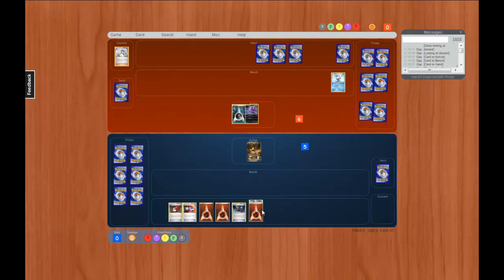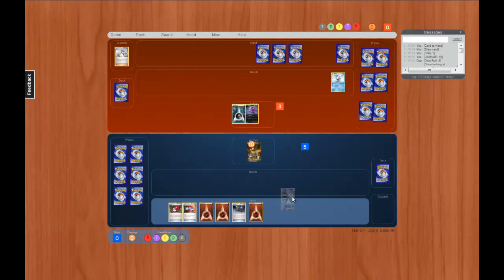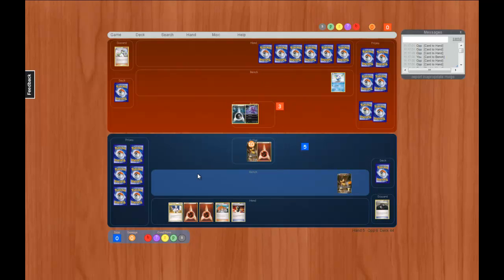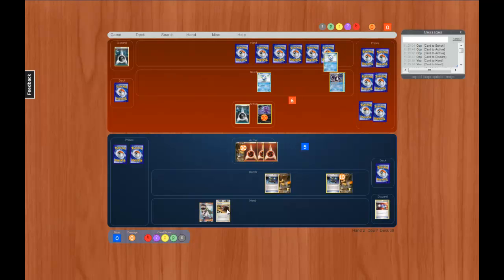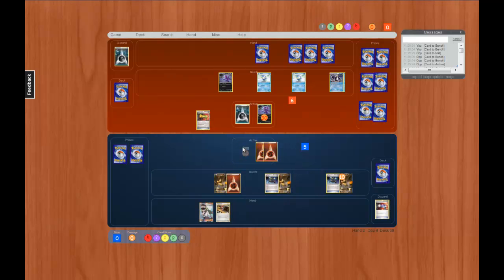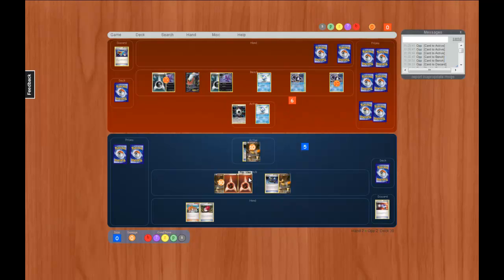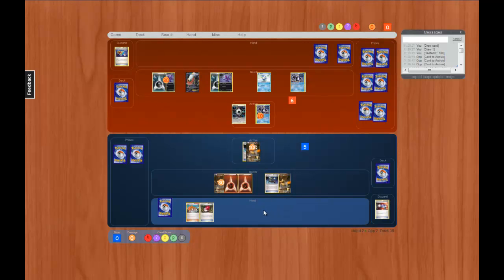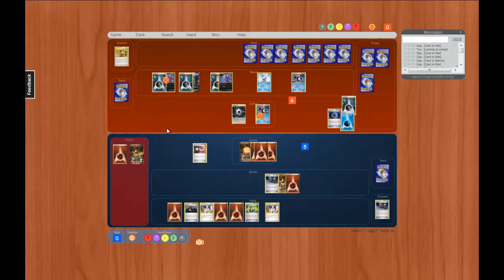Terrakion vs Empoleon LiveComm [PlayTCGGamePlay]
Today, I played a game on the PlayTCG site with Daniel, a friend of ours from our fun tournaments. It's fairly self-explanatory as I run my reliable Quad Terrakion and Daniel trials some decks involving Empoleon.